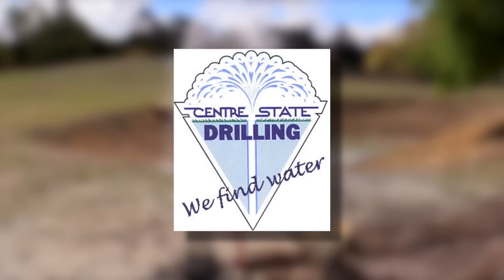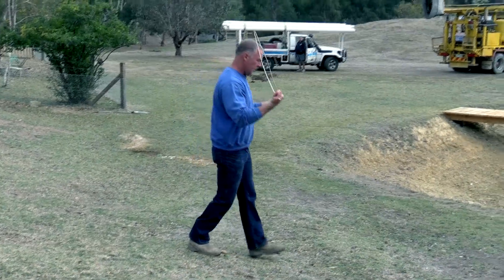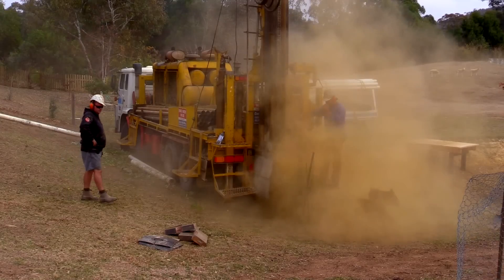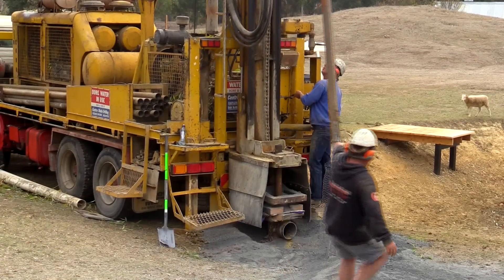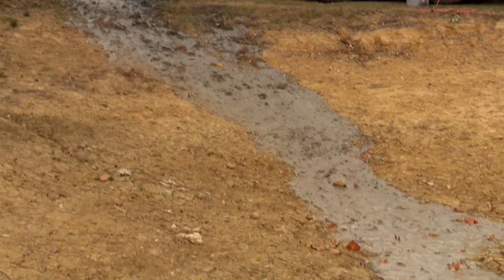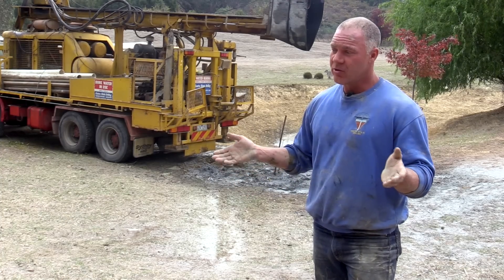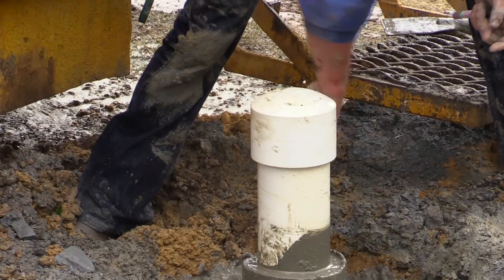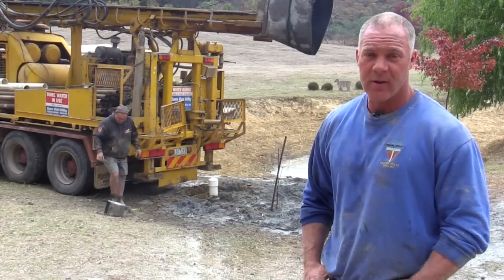Water bore drilling tutorial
Quick yet comprehensive tutorial on how a stock and domestic Waterbore is drilled, from the divining to drilling and pump installation. Centre State Drilling, Central Victorias preferred drilling contractor, with a solid reputation for honesty and integrity. If you would like to discuss have a bore installed on your property, call Dan McMahon of Centre State Drilling on 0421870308, for down to earth friendly advice. and have a free groundwater database search of your property (Victoria only) to determine groundwater depth, flow rate, quality etc.